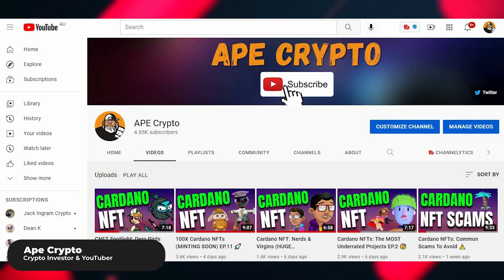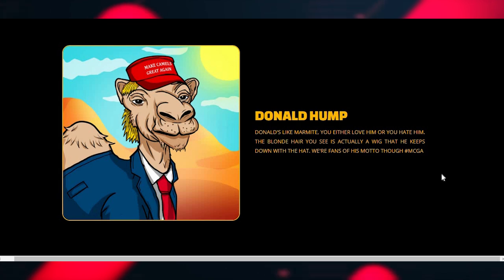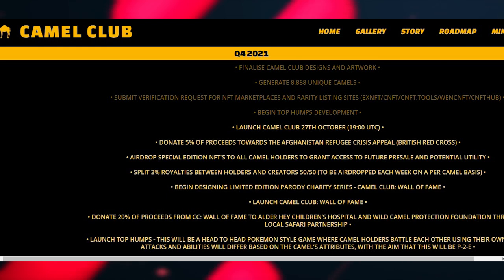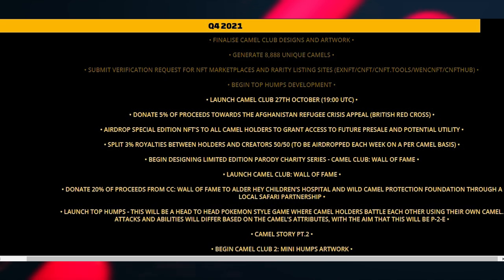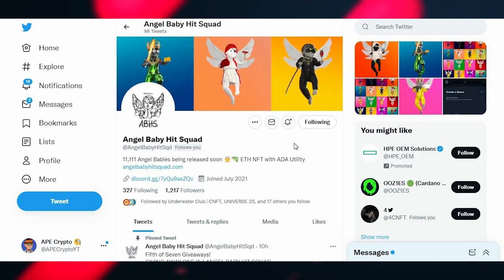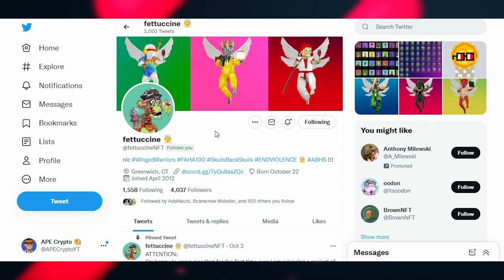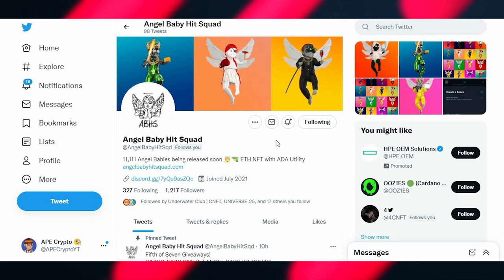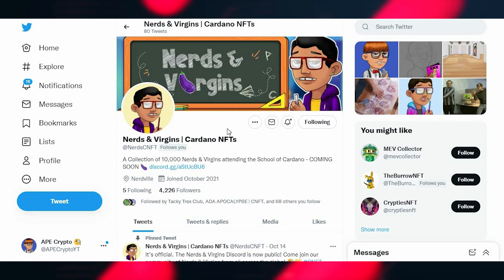100X Cardano NFTs (MINTING SOON) EP.12 🚀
100X Cardano NFTs (MINTING SOON) EP.12 🚀

The Cardano NFT ecosystem is blowing up FAST and this trend will continue as the CNFT space matures. In my opinion, minting CNFTs gives the best ROI, especially when they are great projects. I'm personally interested in these, are you?

TIME STAMPS ⏱️
Intro - 00:00
Camel Club - 00:47
Angel Baby Hit Squad - 06:23
Outro - 09:46

We by no means claim that we are "experts". We are everyday people, we are not internet gurus. Nothing on this channel is financial advice and we are not financial advisors. None of our content is "buy" or "sell" signals. All of our content is strictly only our opinion for entertainment and educational purposes. We at APE Crypto, are not responsible for any investment you may make, do your own research before investing.